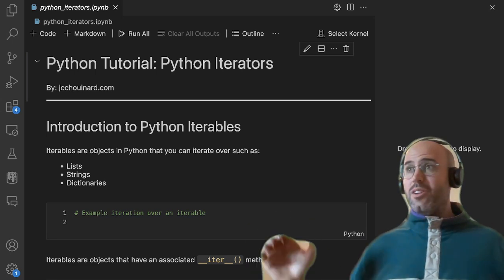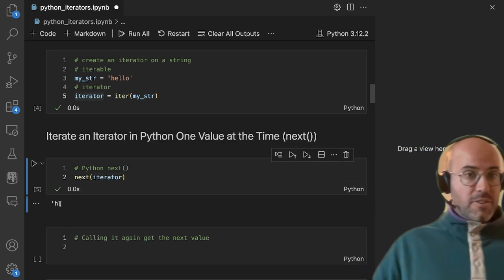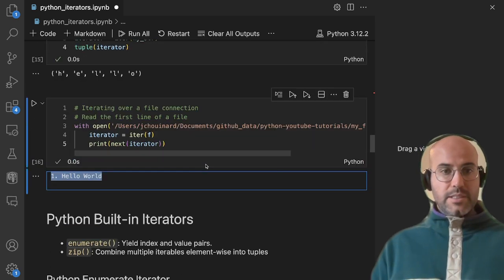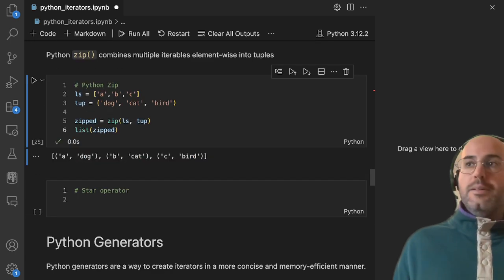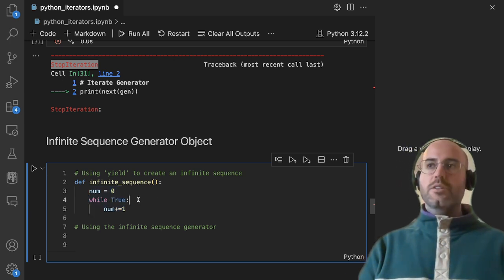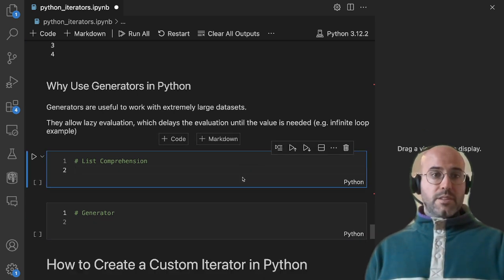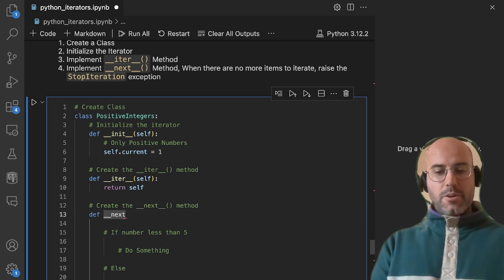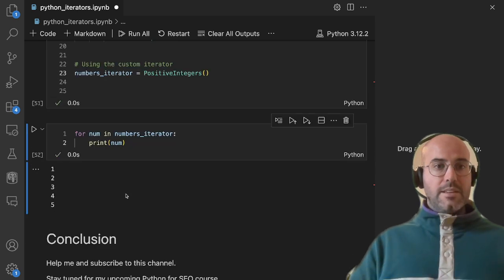Python ITERATORS and GENERATORS (with Examples) | Python Beginner Tutorial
In this tutorial we will learn what python iterators and generators are and how to use them.